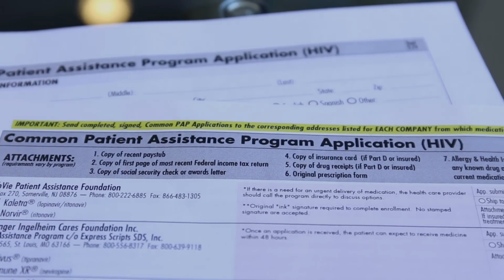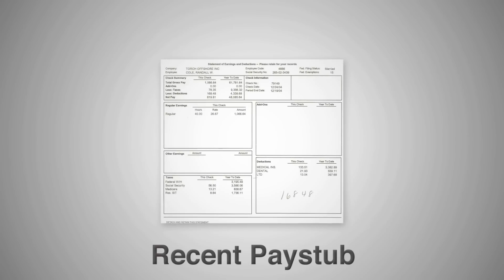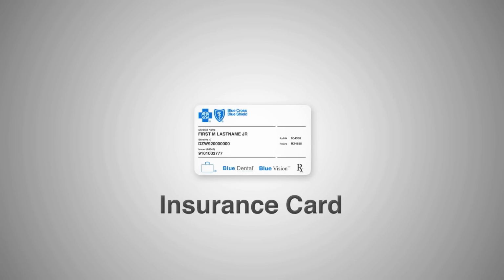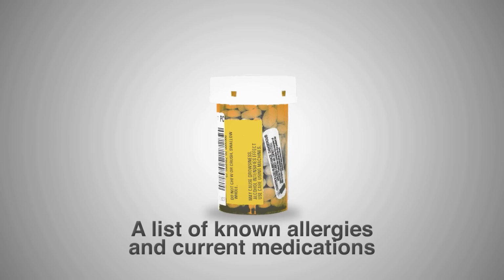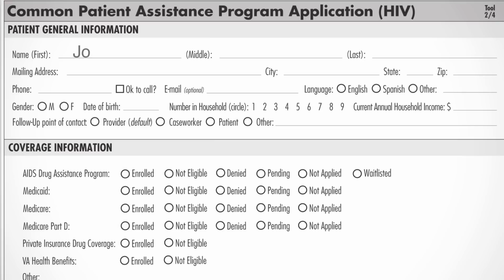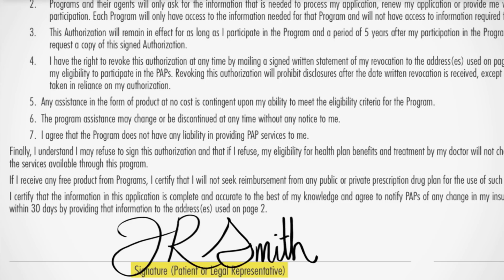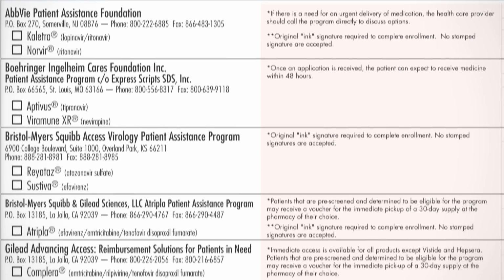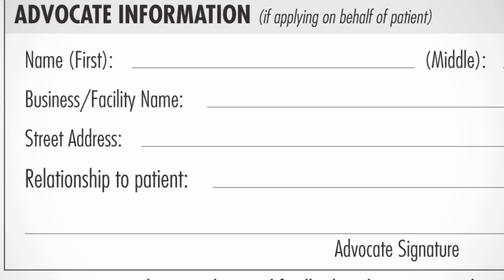A Common Patient Assistance Program Application Form for HIV Medicine: Improved and Available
A new streamlined application form is available to help low-income individuals who are living with HIV access antiretroviral (ARV) medicines through HIV patient assistance programs (PAPs). The CPAPA form combines common information collected on each individual PAP application form. The form reduces the need to complete several different application forms for PAPs.